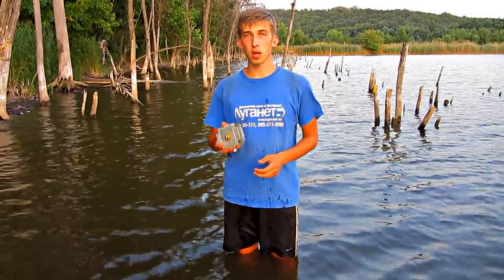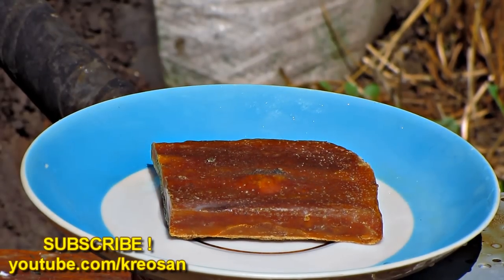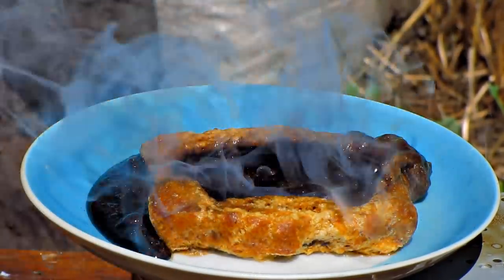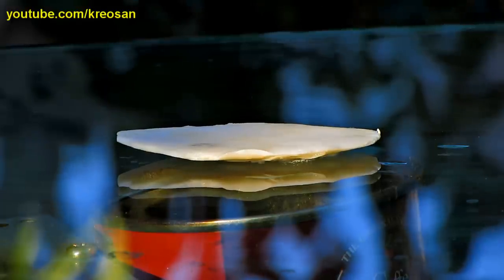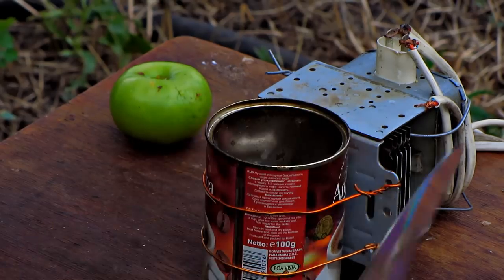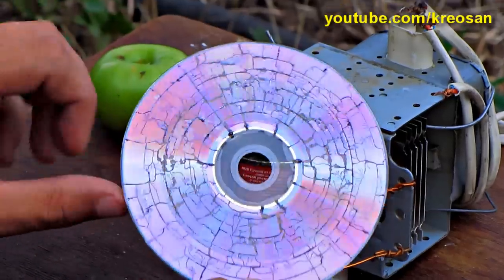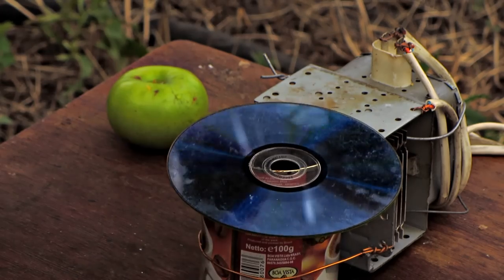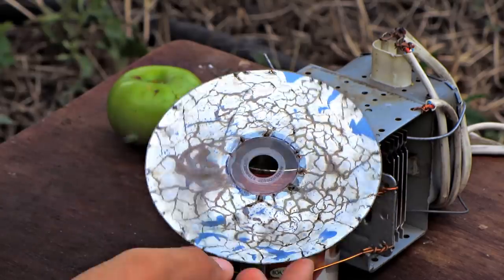Microwaves' effect on soap and CD. Metamorphoses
Danger! Don't try this at home. Microwaves electric shock can be deadly. Microwave wavelengths can harm your health and equipments. All of performed in this video is performed by real experts.

Soap affected by superhigh frequency radio waves of 2.4 Ghz 700 v. Evaporation of water molecules results in foaming.

On our channel you can find videos about unusual experiments with electricity, different experiments and inventions. Here we share our new ideas that differ from the usual way of thinking of the majority.

We still have lots of ideas but due to difficult situation in Lugansk, we really fall short to money. But you our viewer can help us in our experiments. Undoubtedly you have some great experiments and incredible inventions ahead of you! Thanks to your help our videos are recorded more frequently! We will be happy to receive any financial aid you can provide.
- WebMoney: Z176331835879